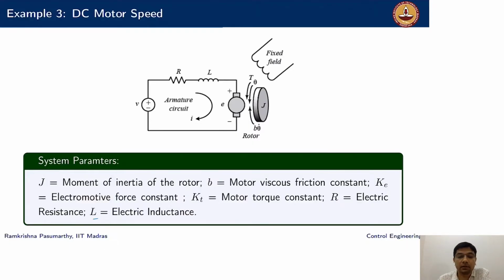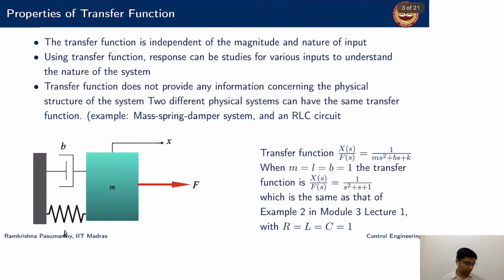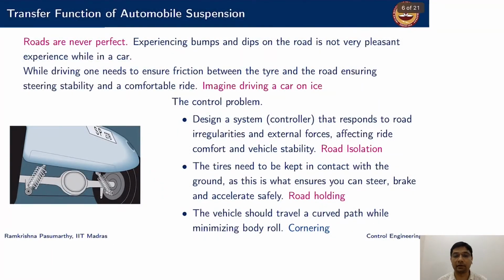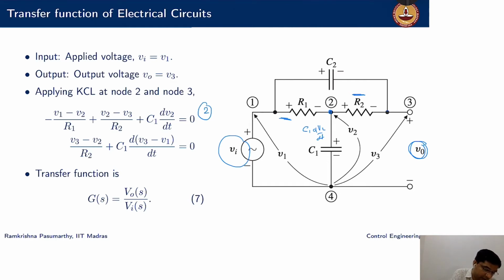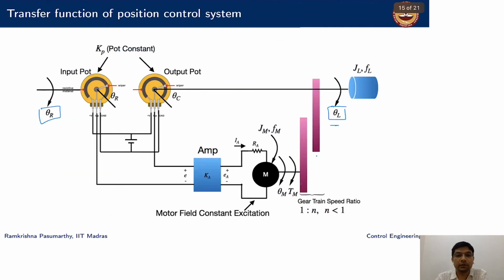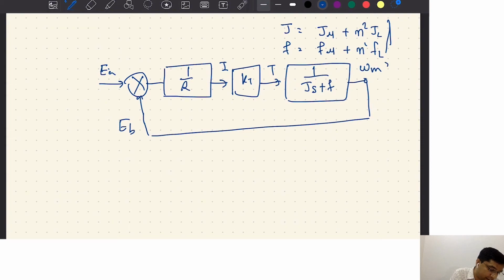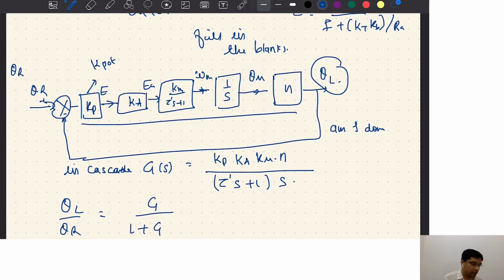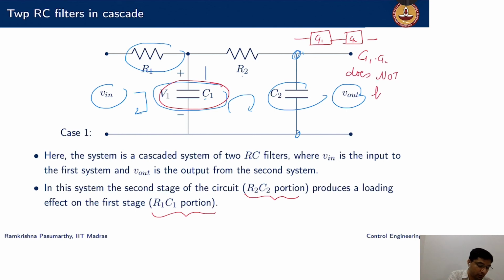W3_L1.1: Deriving transfer functions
Welcome to Week 3 Lecture 1 Part 1 of the course "Control Engineering" by Prof. Ramkrishna Pasumarthy

Video Overview
This lecture continues our deep dive into transfer functions in dynamic systems. We begin by revisiting the DC motor and constructing its block diagram. From there, we derive transfer functions for key real-world systems including the mass spring damper model, cruise control, automobile suspension, and electrical circuits. The lecture highlights how transfer functions help model and control both mechanical and electrical systems. We also address an important limitation in cascaded system analysis by discussing loading effects, using a practical circuit example to show why simple multiplication of transfer functions can sometimes be misleading.